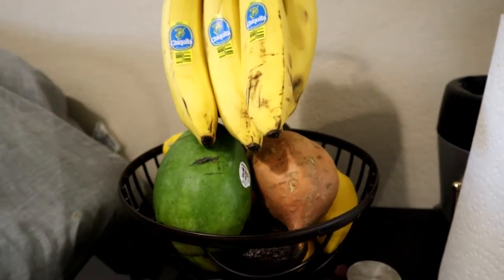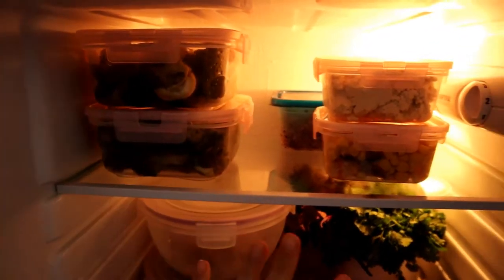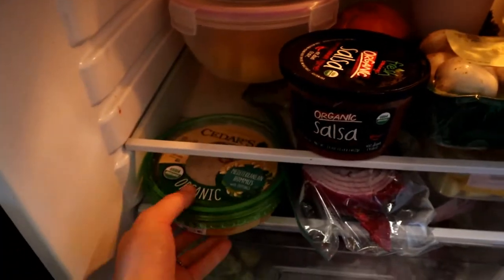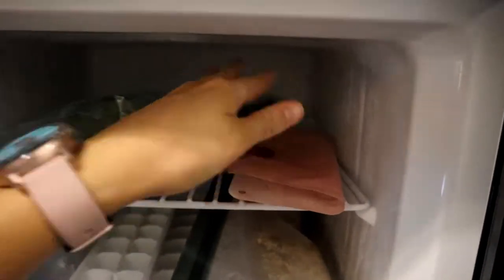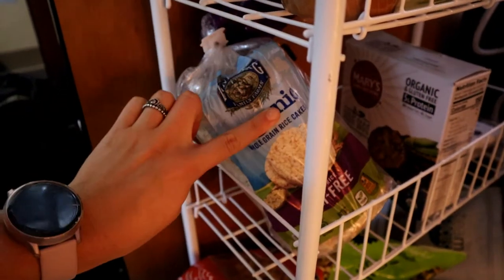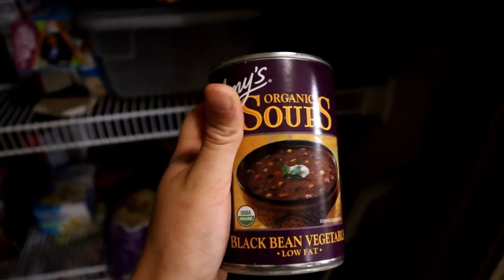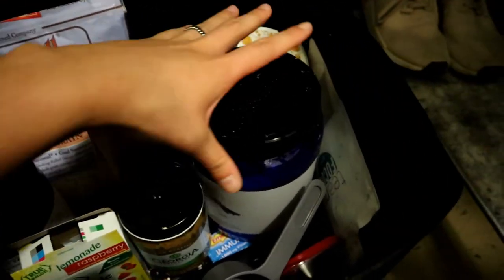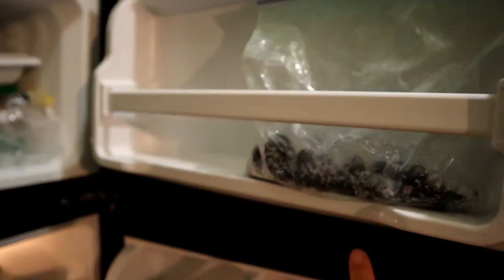My College Pantry & Fridge Tour ||| Healthy Eating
Hope you enjoy this video! Pretty simple and too the point, but hopefully you can get some ideas of healthy things you can keep in your college dorm from it!

XOXO